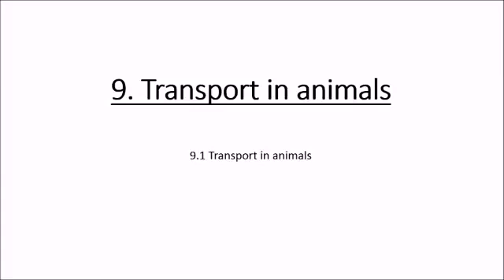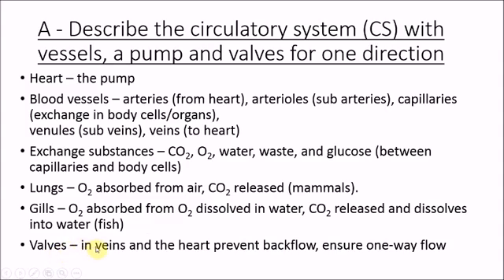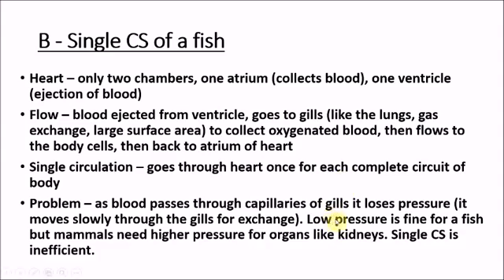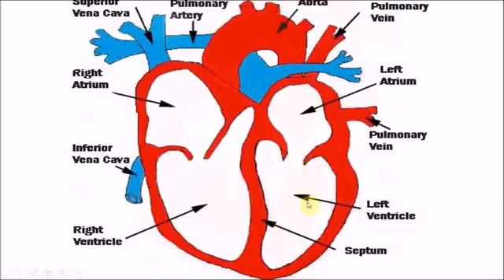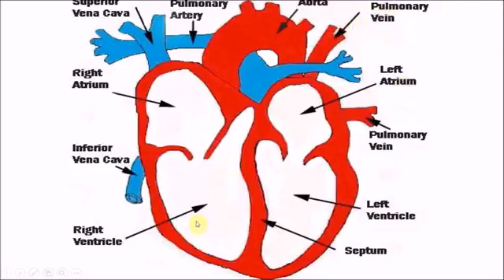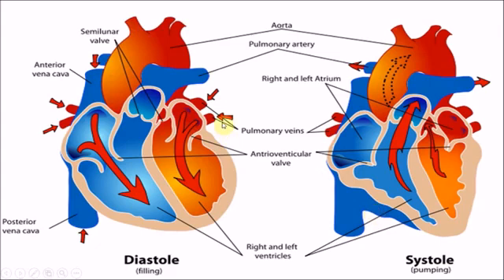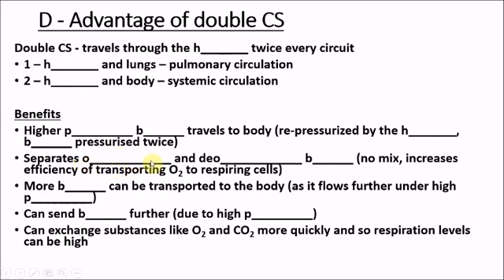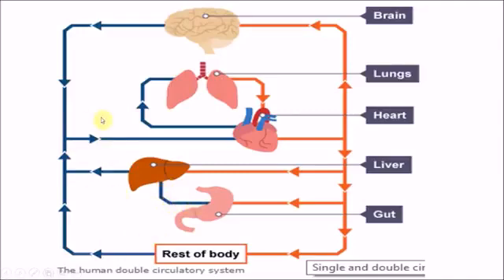M B learning @ westand